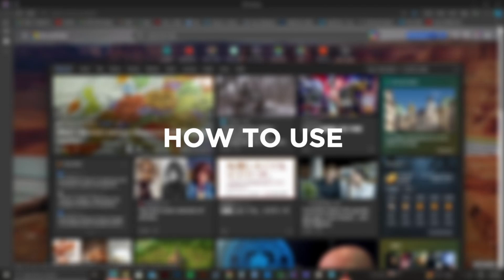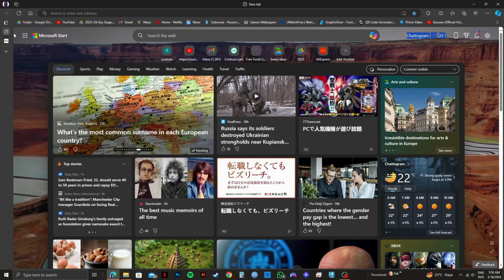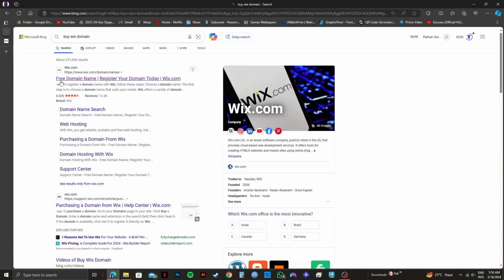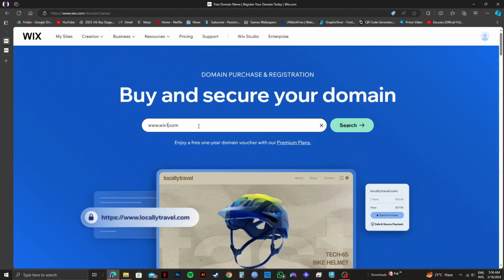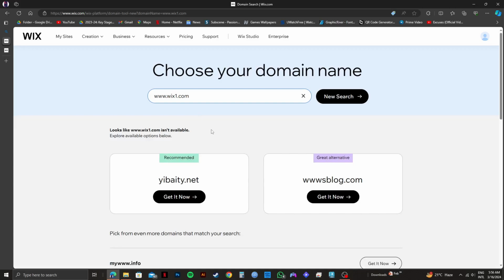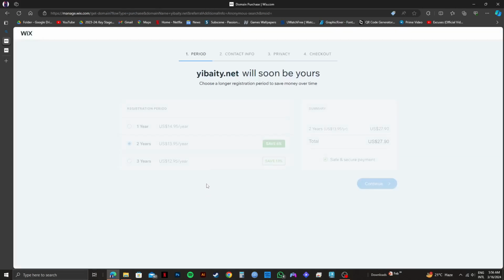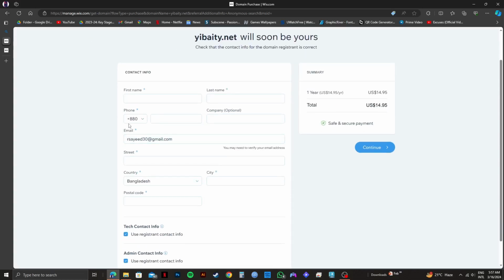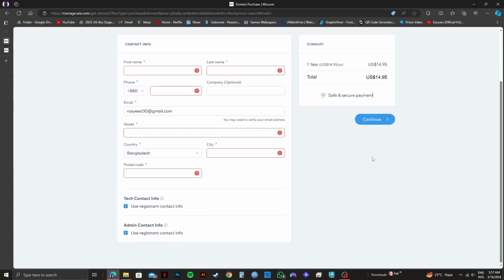How to Use Wix and Buy Your Own Domain (2026)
Did you know how to change a domain on Wix? If you're looking for a tutorial video on how to add domain on Wix, here's the recommended video for you. At the end of the video,  you will eventually learn how to connect a domain to your wix website.